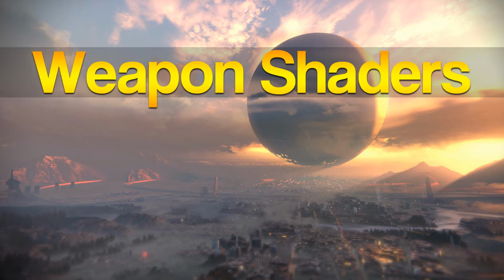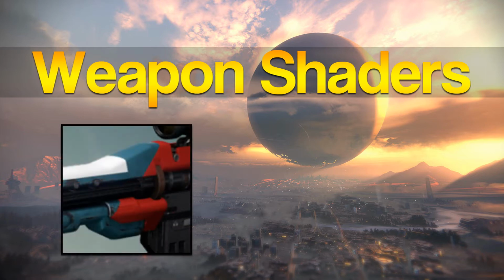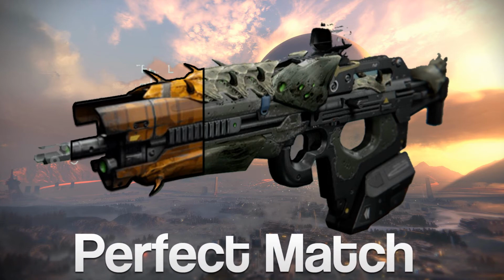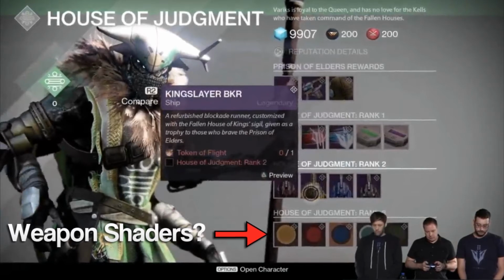Weapon shaders In House of Wolves? (some proof)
There are currently a few images leading me and many others to believe that House of Wolves will have weapon shaders, thought I'd share.